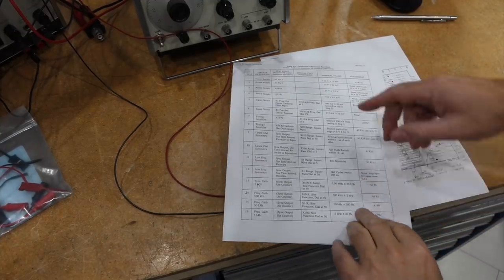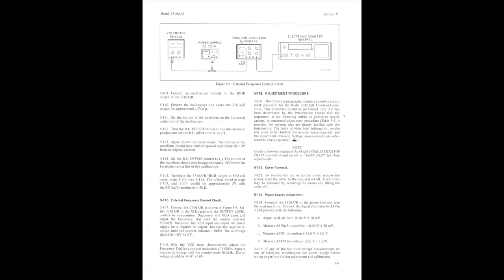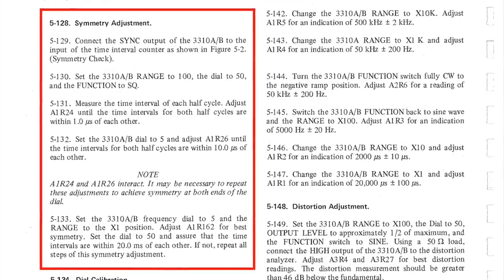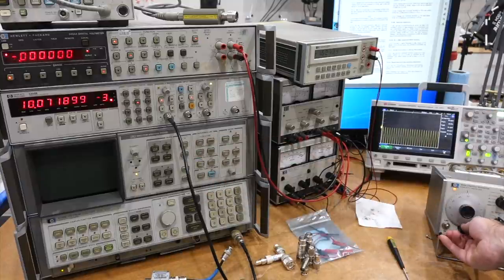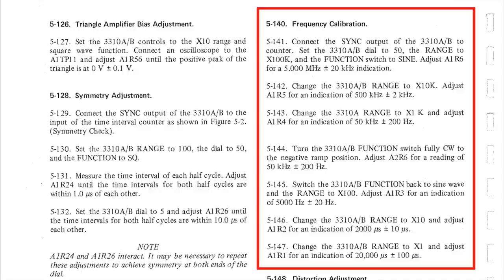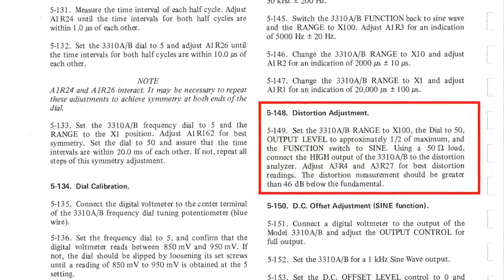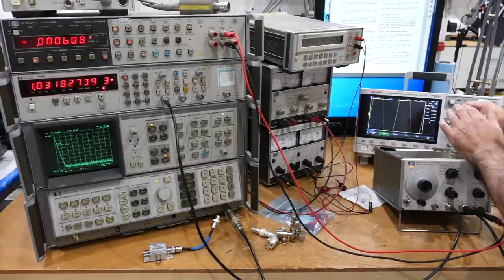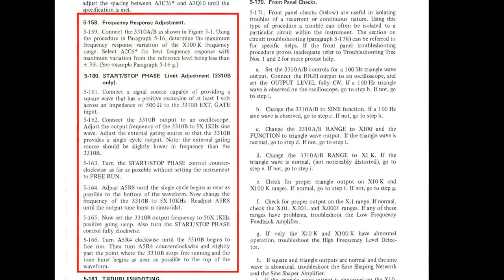HP 3310A vintage function generator: bringing it back to perfection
A run through the adjustment of the vintage HP 3310A oscillator that we demonstrated in a previous video.